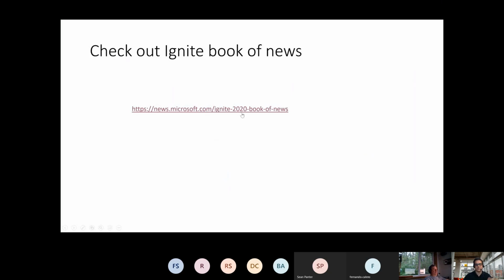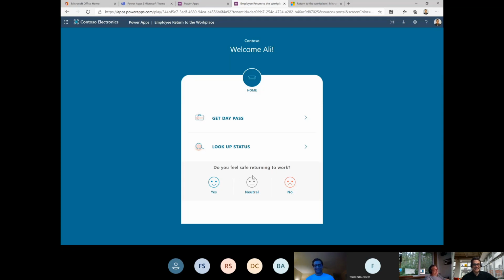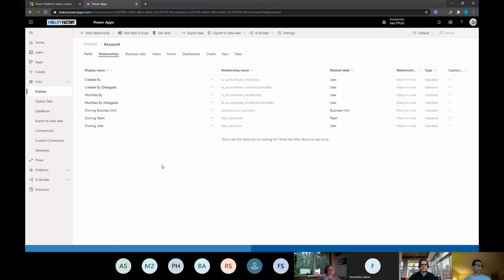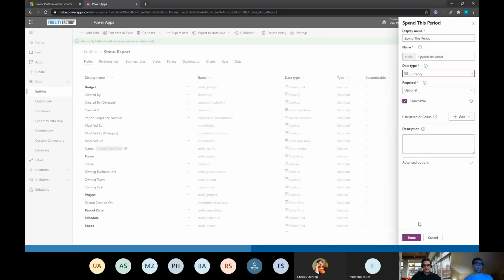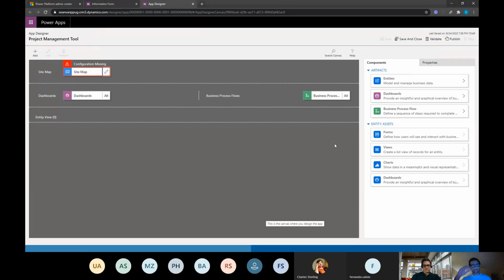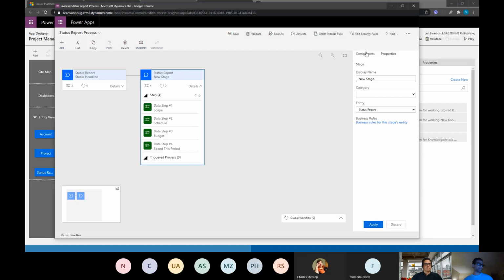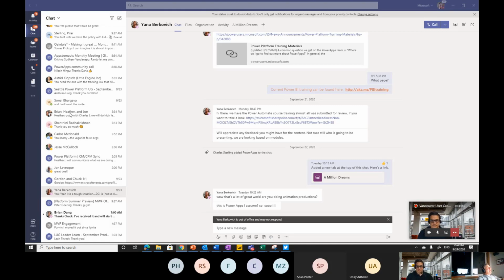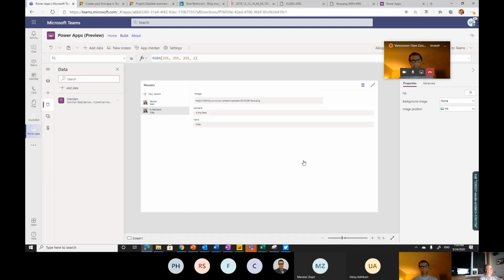Model Driven Apps, Common Data Service and Ignite Highlights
Sure to be one of the best User Groups summer! Sean Panter will be performing an all-demo walk-through of using the Common Data Service to build a Model Driven app (as requested in our last month's meeting). The demo will show how to design Entities, Forms and Views in the CDS and then bring them together in a Model Driven App.

As an extra bonus our very own fearless leader Ali Sharifi will start with a quick recap of the Ignite Announcements and end the session demonstrating an all new feature highlighting Microsoft Teams integration.